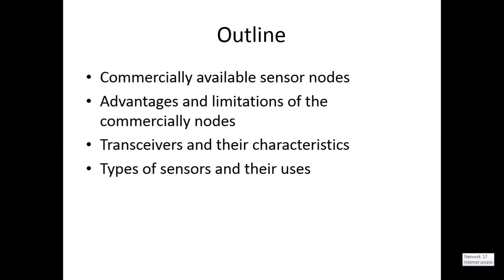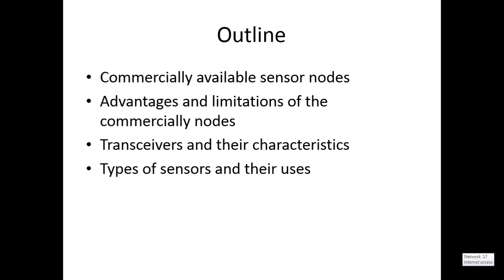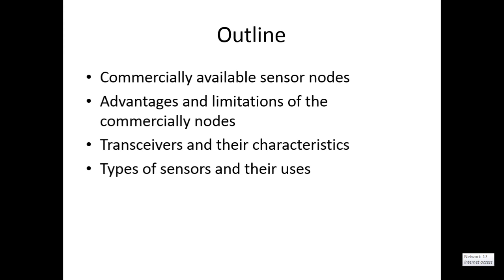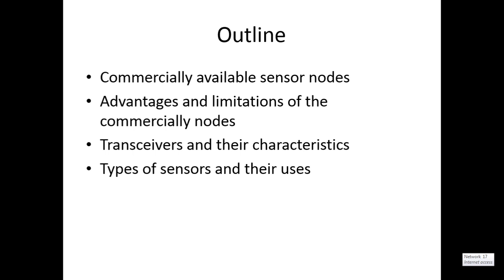BTech V WSN OE L26